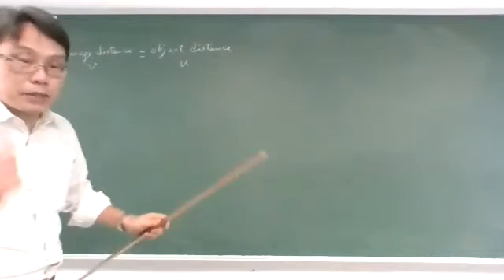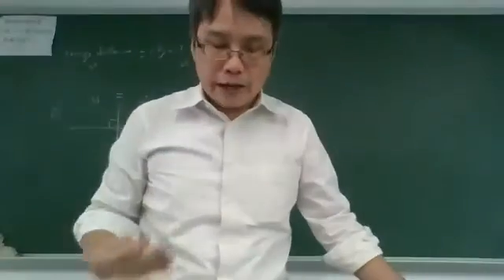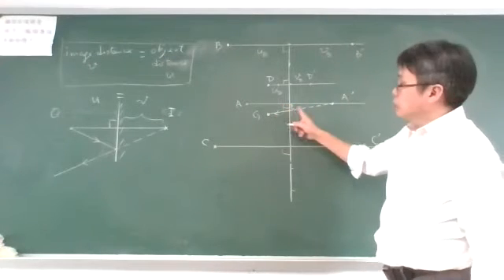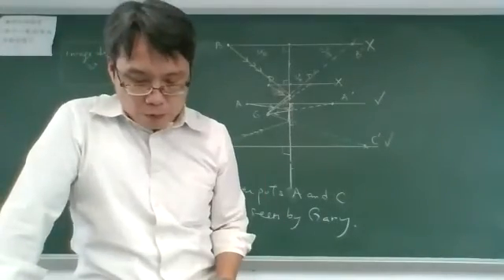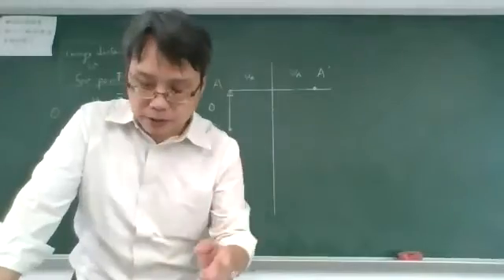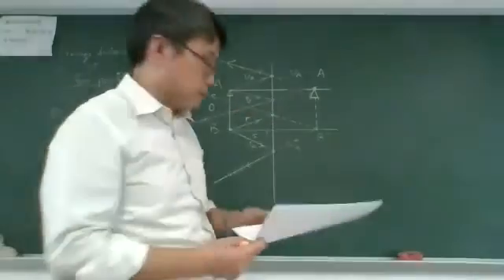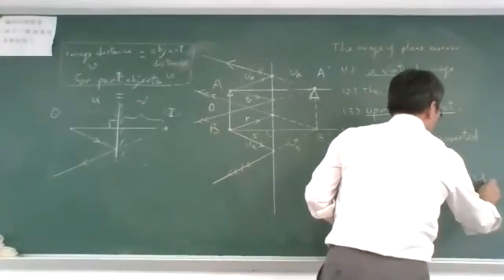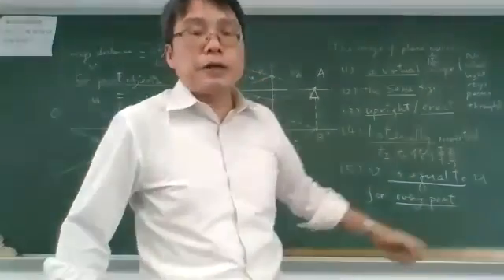F3 DSE Physics Optics: Image of Plane Mirror L2 3B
DSE Physics Optics: Image of Plane Mirror